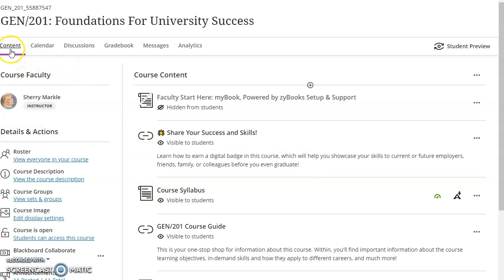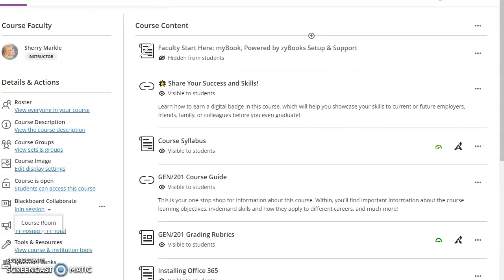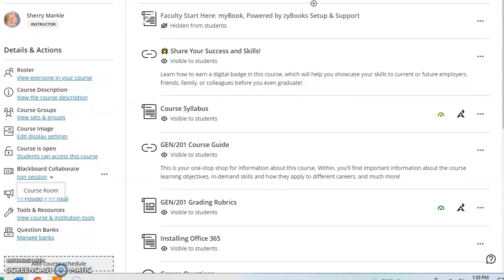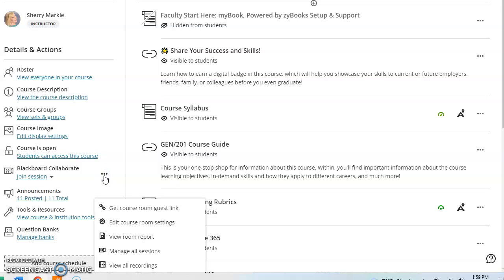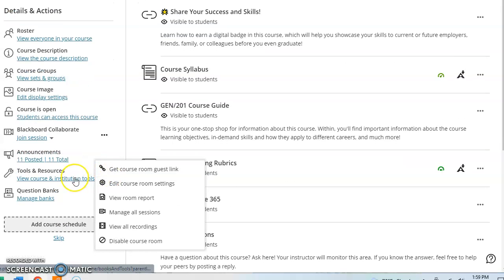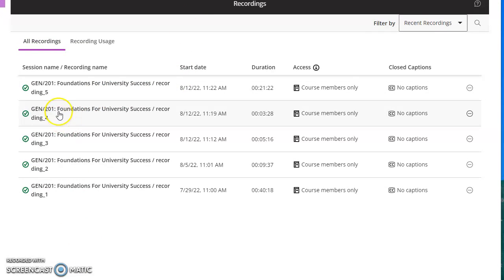Find Recorded Collaborate Session